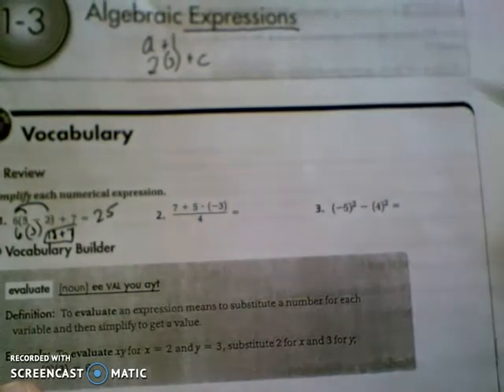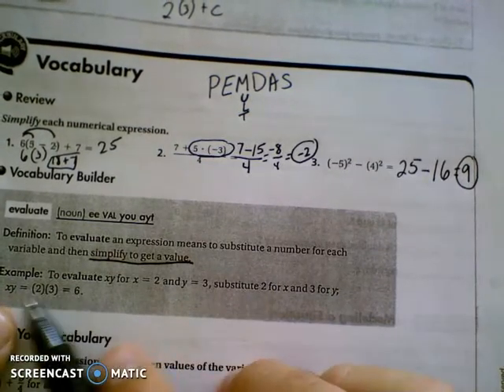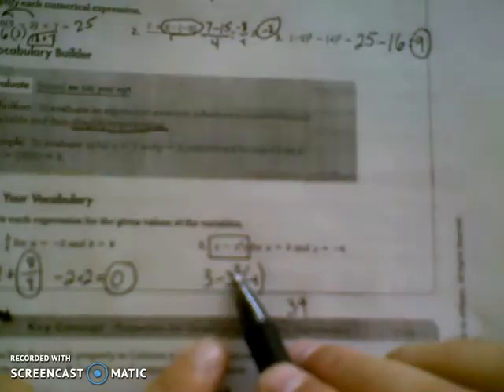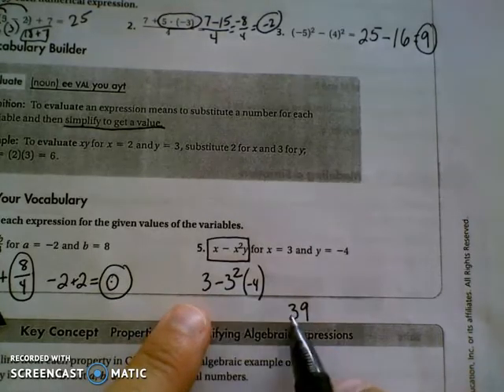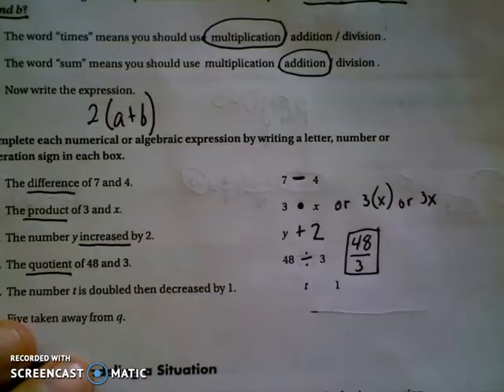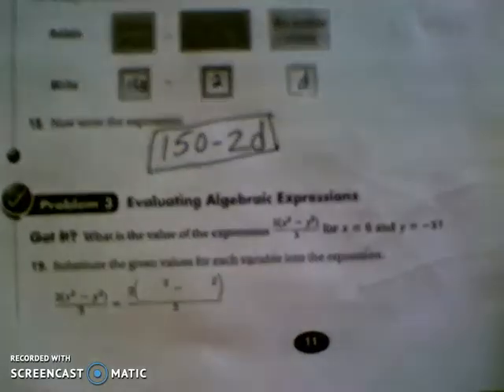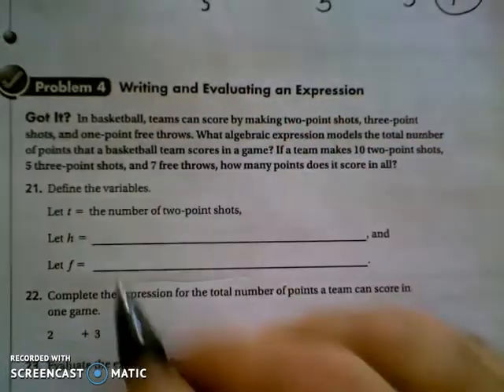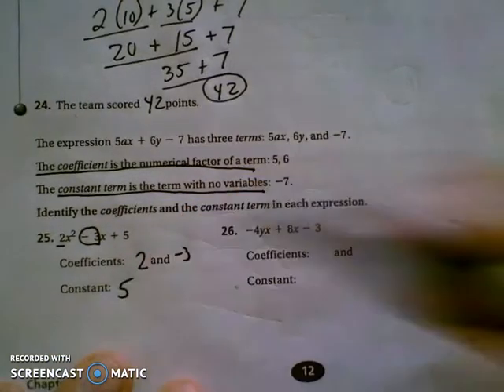1 3 Algebraic Expressions